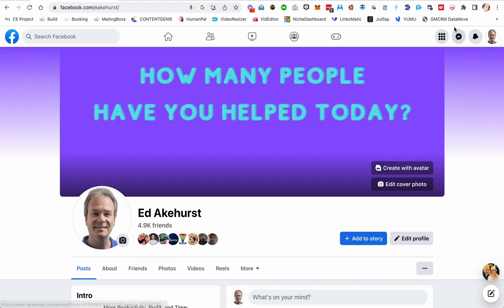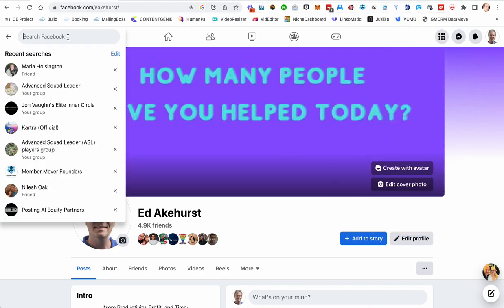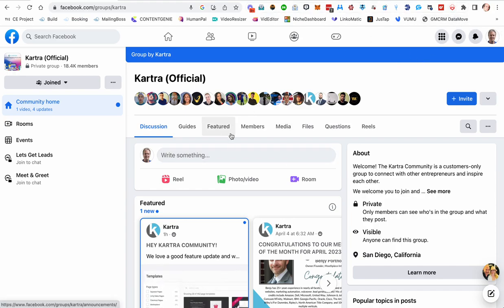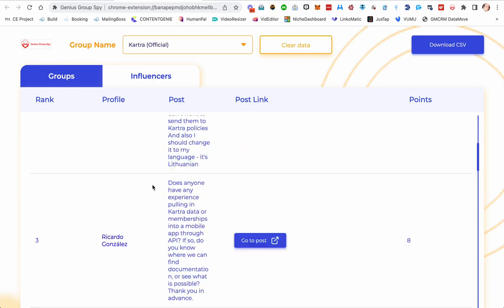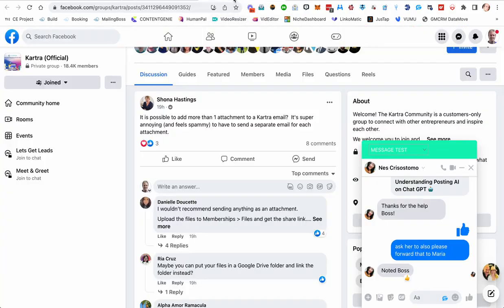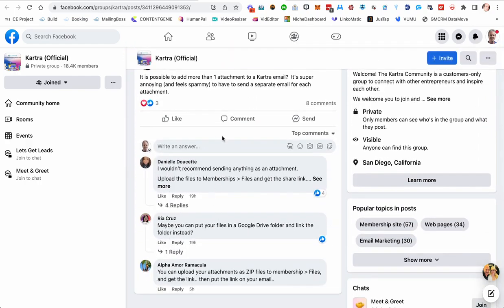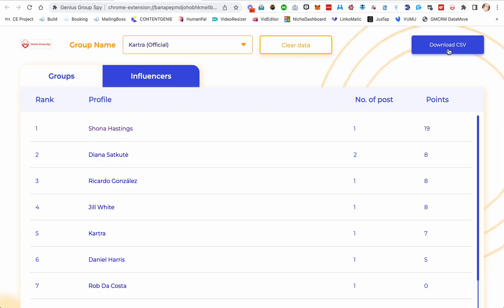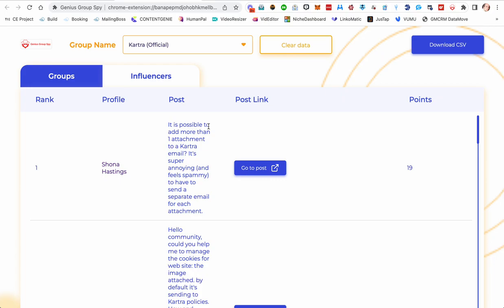Uncover Secret Activity in Your Facebook Groups!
Are you looking to boost your visibility and engagement on Facebook? If so, Genius Group Spy, a Chrome extension, is your secret weapon. This tool helps you identify the most engaging posts and top influencers in any Facebook group, allowing you to strategically participate and increase your chances of being seen.

How Does Genius Group Spy Work?
Once you've logged into Genius Group Spy, you'll see your settings. Here, you can assign points for reactions and comments, and set the time delay between checking posts. You can customize these settings to suit your needs.

To use Genius Group Spy, navigate to a Facebook group where you want to increase your visibility. This could be a group where you want to comment on engaging posts or emulate the most engaging posts to boost your own engagement.

After refreshing the group page, click on the Genius Group Spy icon and hit 'Scan Now'. The tool will then start scanning the group's posts. Once the scan is complete, you can view the data by clicking on 'Show Scanned Data'.

What Can You Do With the Data?
Genius Group Spy ranks the posts based on the points assigned to reactions and comments. You can click on each post to see its content and understand why it's engaging. This information can help you create similar posts, increasing your chances of getting more engagement.

You can also identify the top influencers in the group by switching to the 'Influencers' tab. Here, you can see who has the most points, view their group profile, and even navigate to their main profile.

Why Should You Use Genius Group Spy?
By engaging with popular posts and influencers, you increase your chances of being seen by more group members. This is especially useful if you're using related software like Genius Connector to add friends from a group and message them.

Genius Group Spy also allows you to download the data as a CSV file, providing you with a record of the most engaging posts and top influencers.

Genius Group Spy is a powerful tool for anyone looking to increase their visibility and engagement on Facebook. Whether you're trying to seed a group before launching a Genius Connector campaign or simply want to be more active in a group, Genius Group Spy can help you achieve your goals.

If you're ready to take your Facebook engagement to the next level,